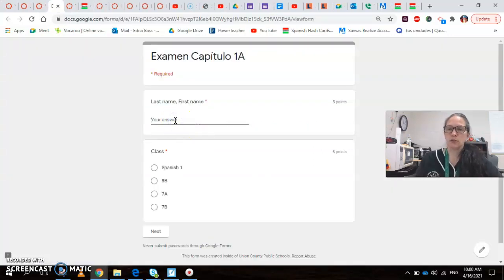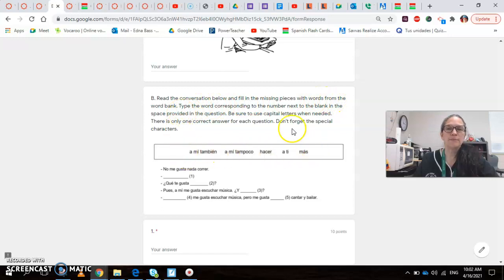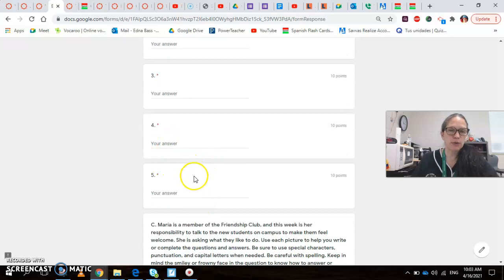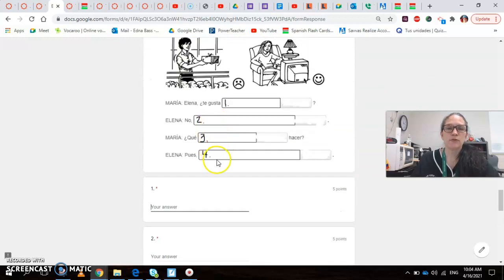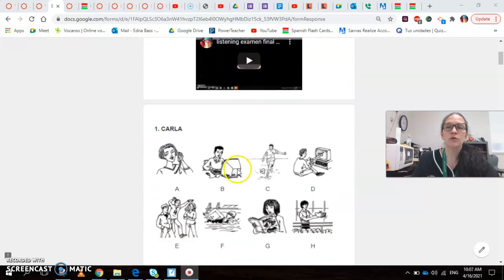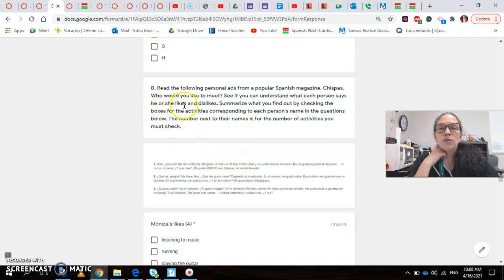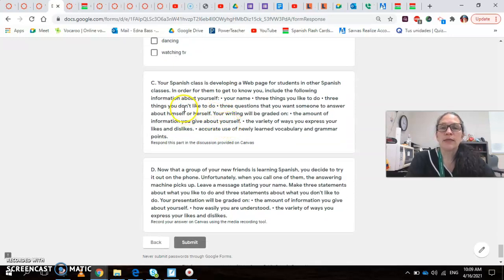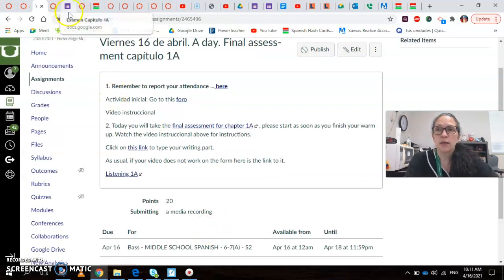Examen final 1A